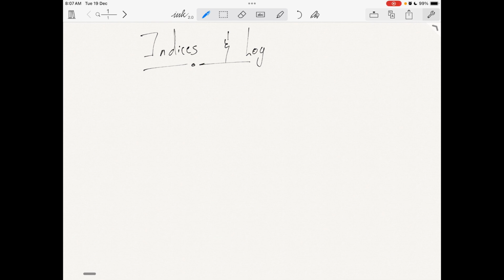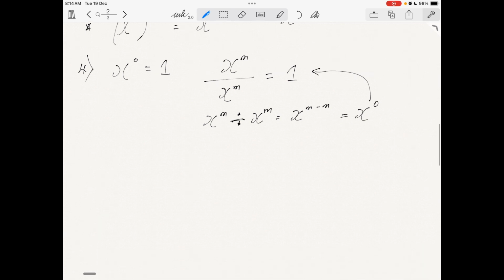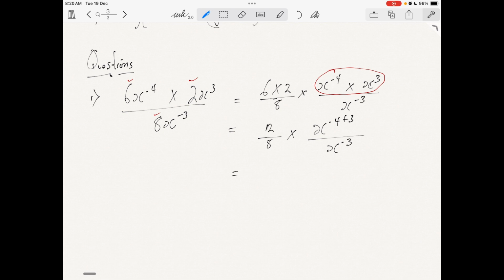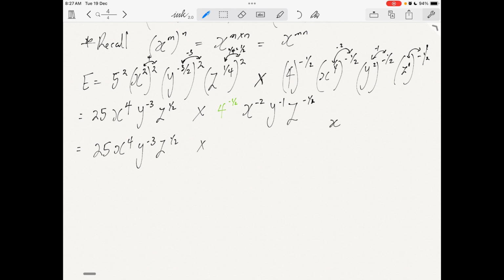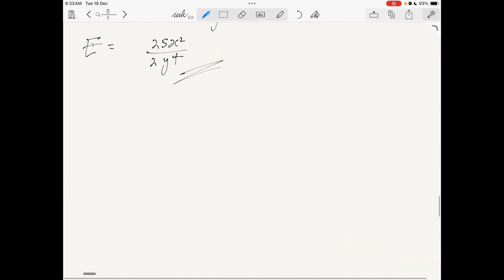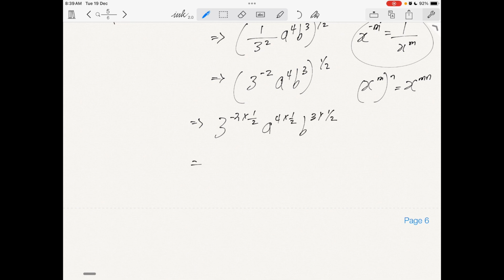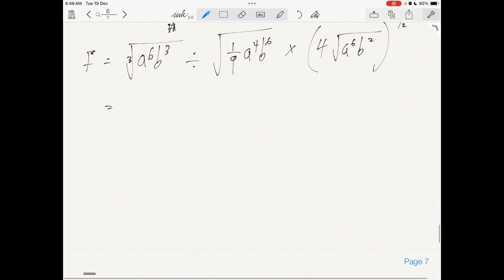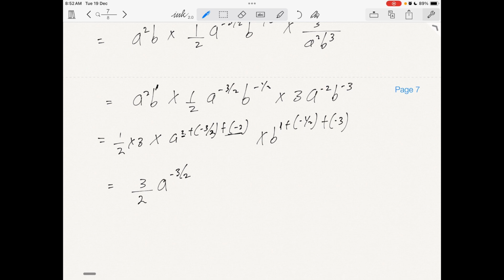1. Indices + Rules of Indices + Examples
This session aims to establish understanding in the following:

~ Examples